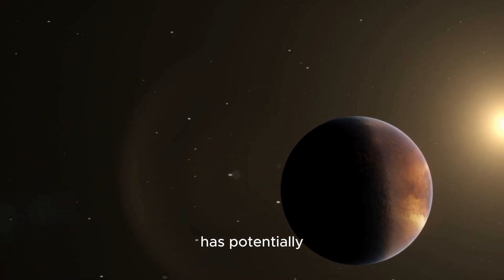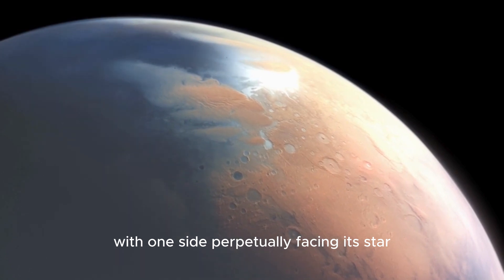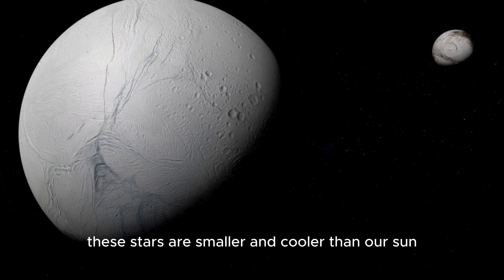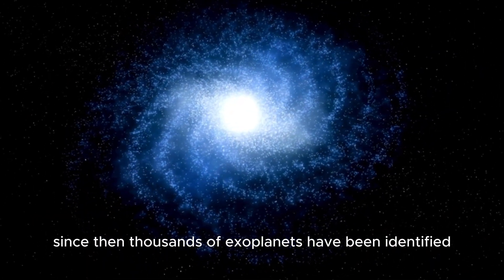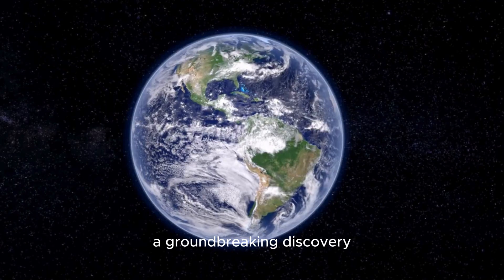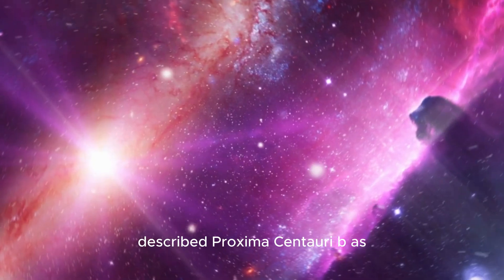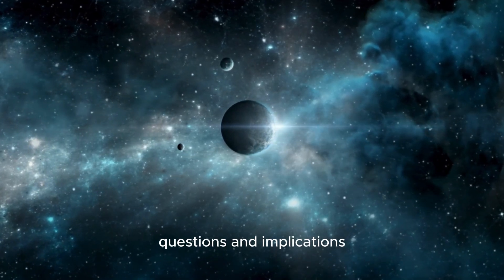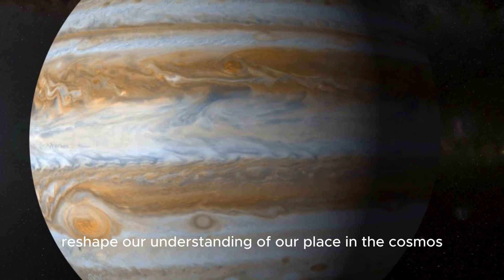James Webb Telescope Detects TERRIFYING Urban Lights on Proxima B—What Does This Mean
"BREAKING: The James Webb Space Telescope has just detected something truly terrifying—urban lights on Proxima B, located 4.24 light-years away from Earth! This discovery could suggest the presence of advanced alien life or an unknown phenomenon beyond our comprehension. What do these mysterious lights mean for the future of space exploration and our search for extraterrestrial intelligence? In this video, we dive deep into this shocking revelation and explore the potential implications. Is Proxima B home to aliens, or could these lights be something even more mind-blowing? Watch now to find out what’s really happening on Proxima B!"